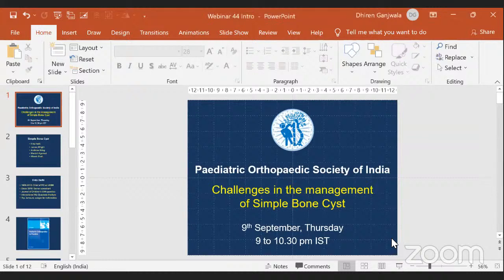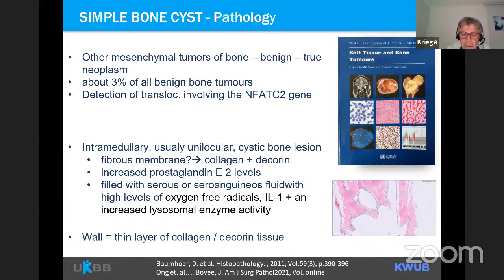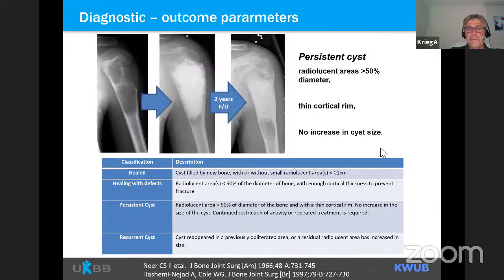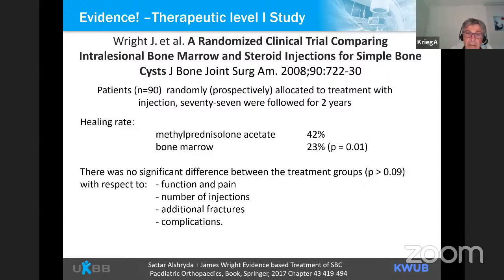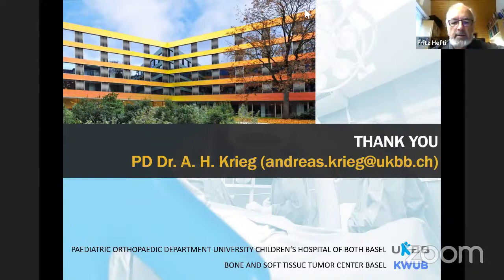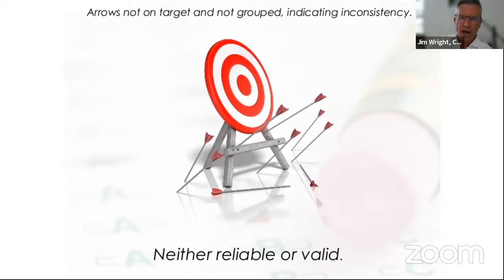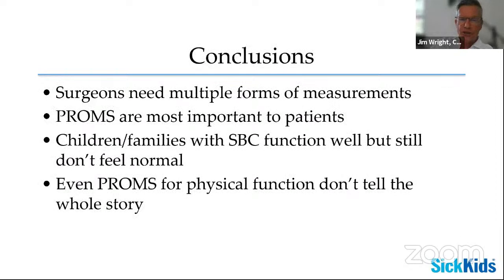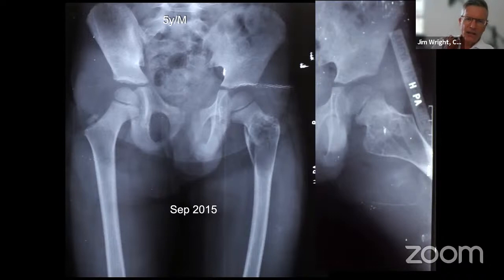44th Live POSI webinar: Challenges in the management of Simple Bone Cyst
🔰 Paediatric Orthopaedic Society of India presents
 🔆44th Live POSI webinar on
🔸Challenges in the management of Simple Bone Cyst

🔺 on 9th Sep, Thursday, 9 pm - 10.30pm IST

🔸Panelist:
▪️Fritz Hefti, Switzerland
▪️James Wright, Canada
▪️Andreas Krieg, Switzerland
▪️Manish Agarwal, India
▪️Hitesh Shah, India

The event will be streamed live on Ortho TV and available on POSI and Ortho TV POSI section for future viewing

♦️Looking forwards to meeting you and learning together on this webinar